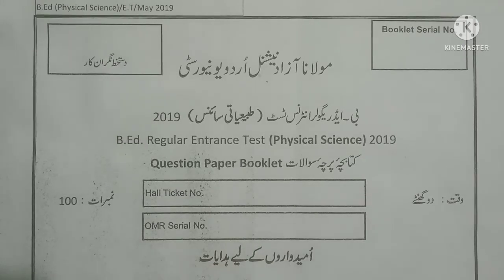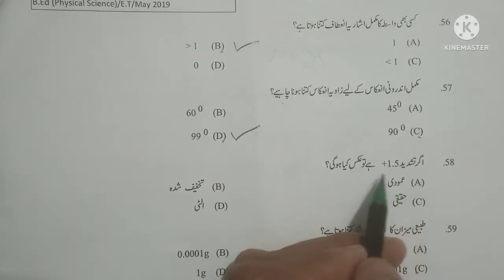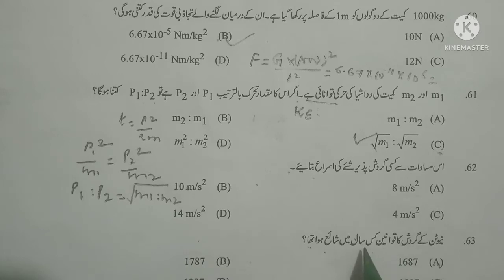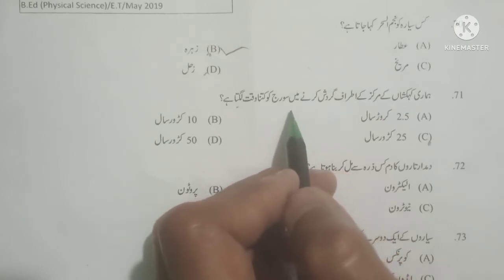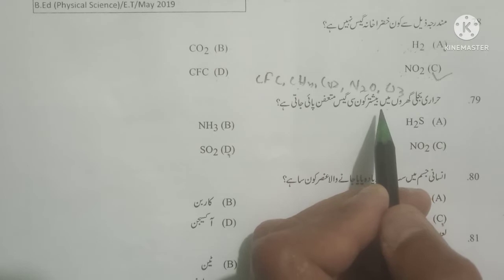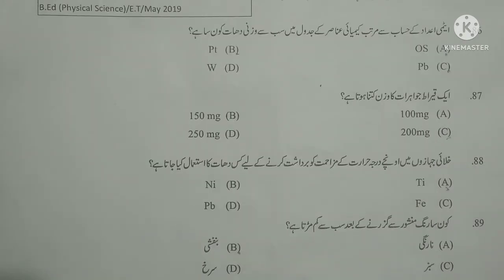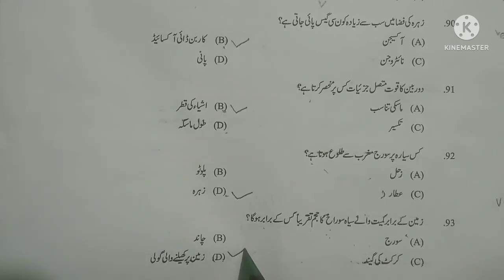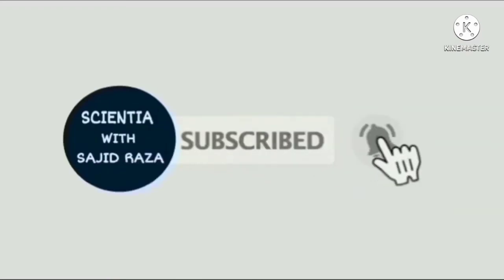B.Ed Previous Years Entrance Paper Solution | MANUU B.Ed 2022 | B.Ed Physical Science 2019 Solution